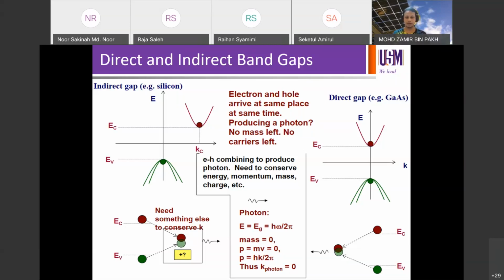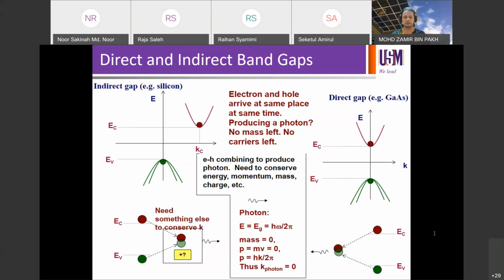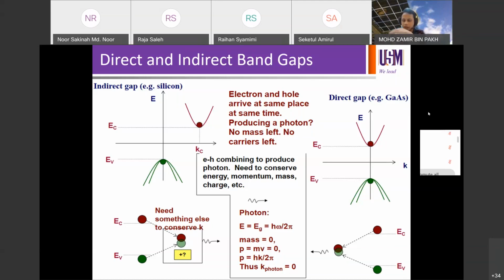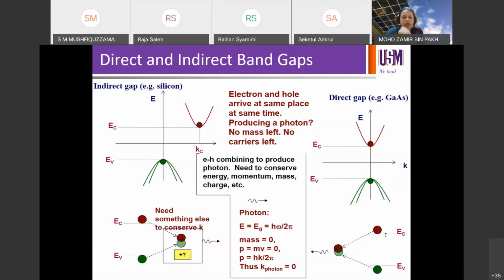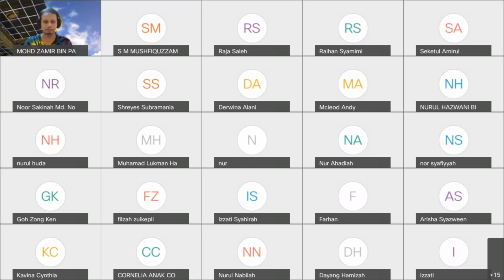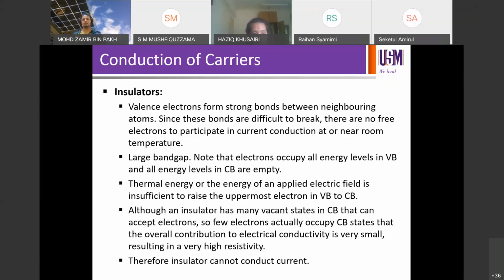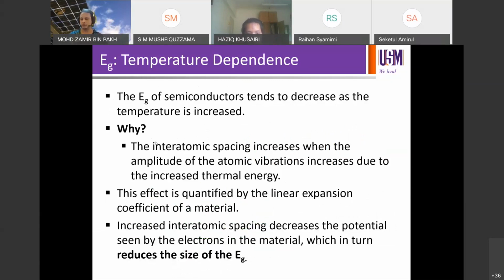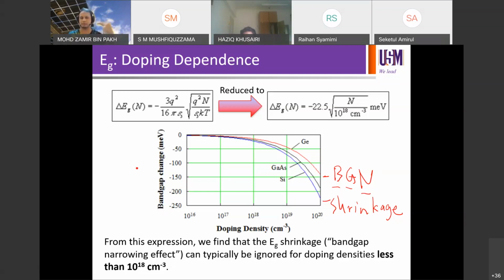ZAT386 290321 - Energy Gap (Part 2)